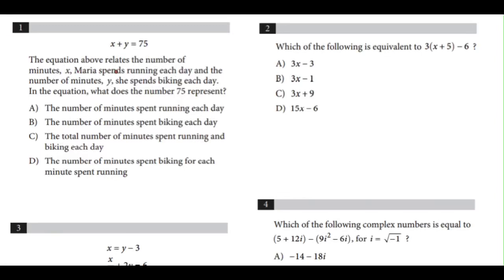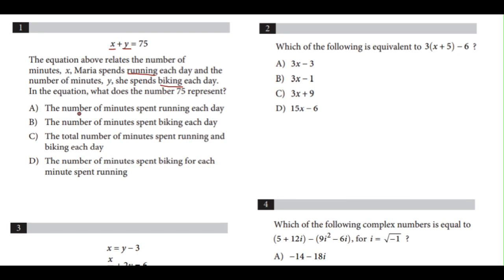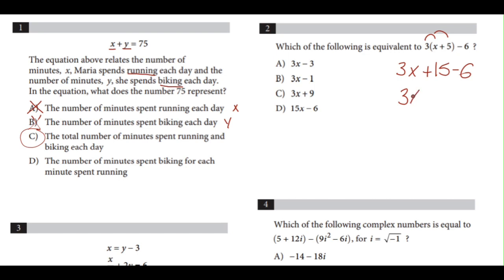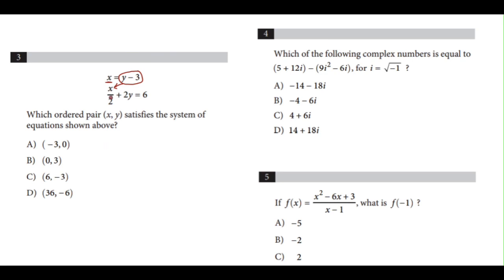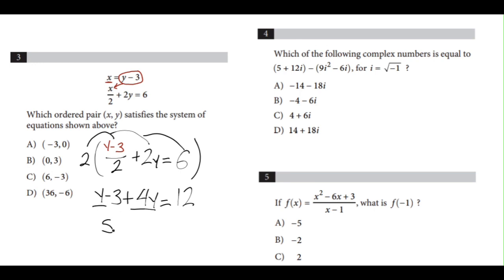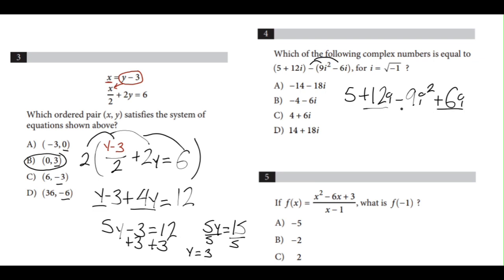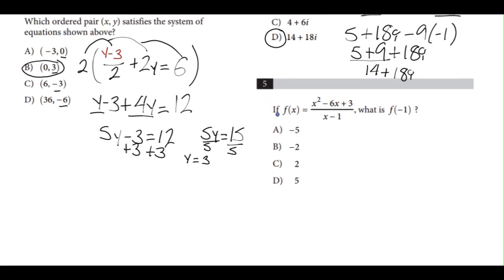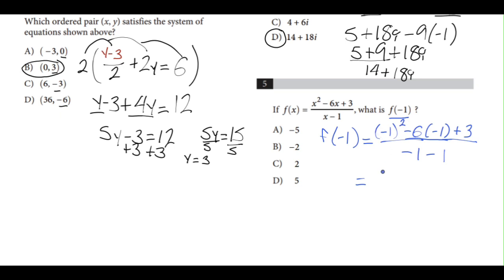5 Minute SAT Math Review | August 2023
In this video we review SAT math questions in preparation for the June 2023 exam.